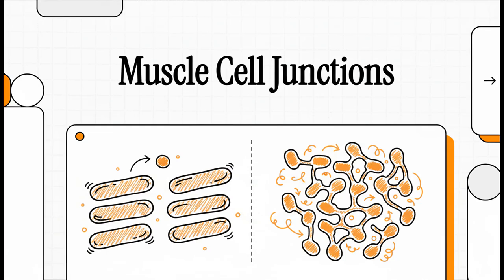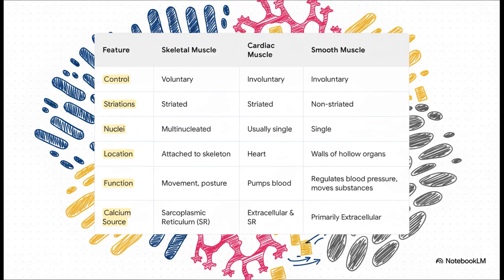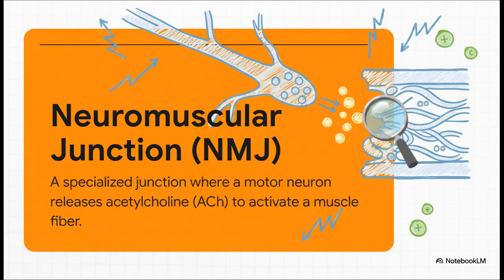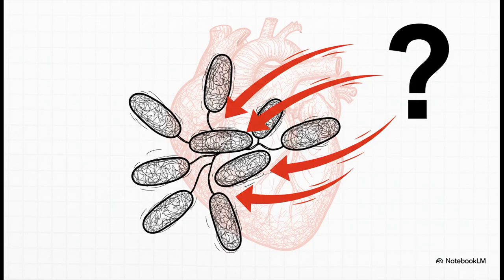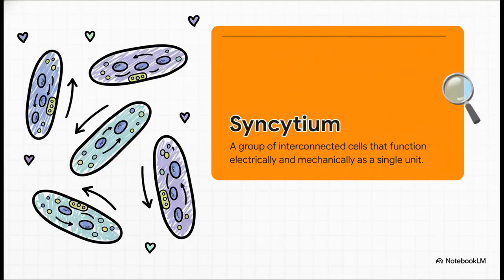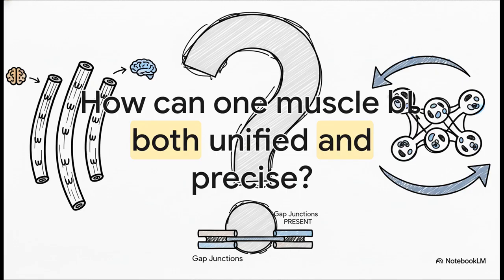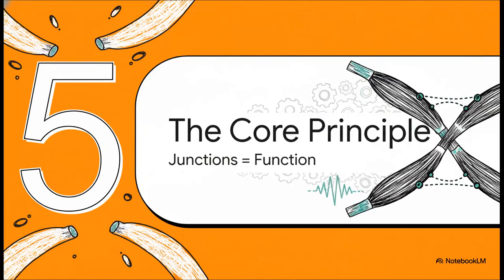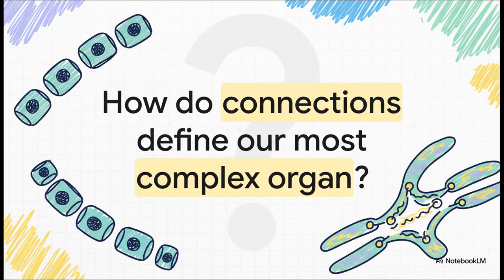Muscle Cell Junctions